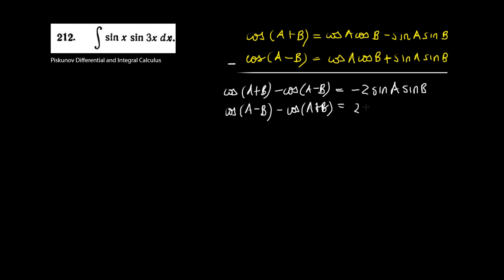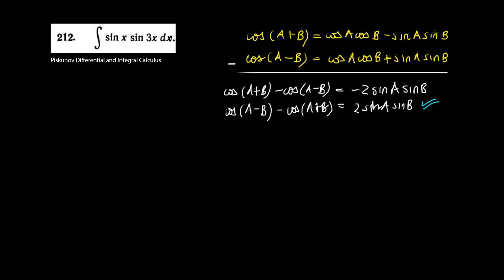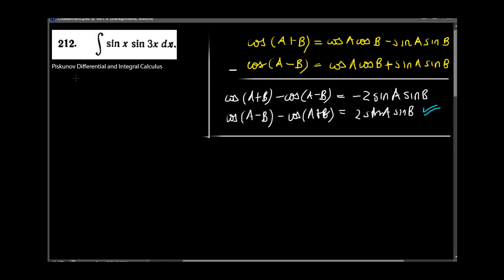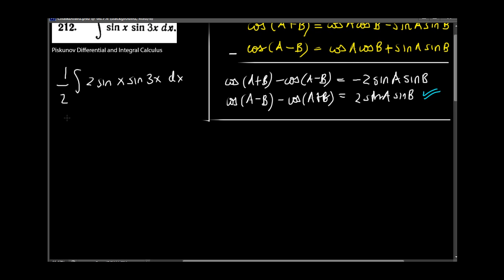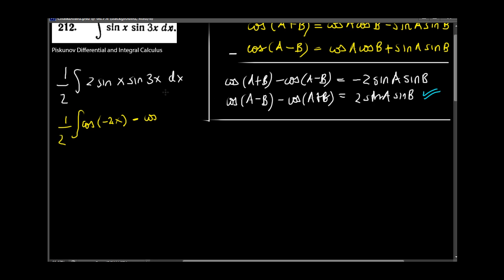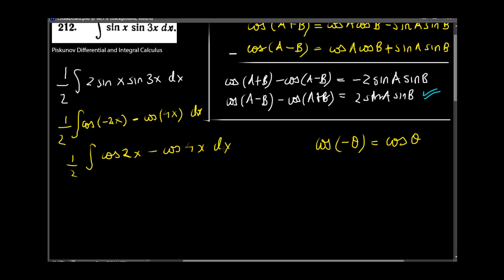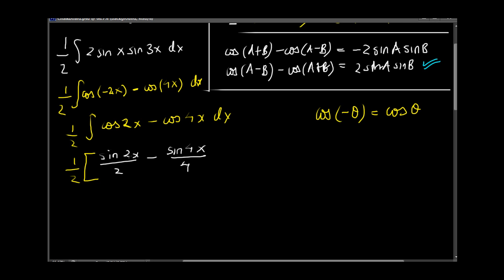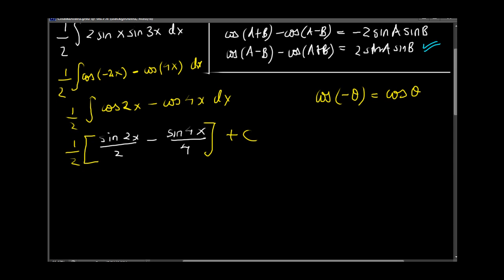Misc. Integrals - 4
A Series of some Miscellaneous integrals that do not involve too much of the techniques that we learnt so far.